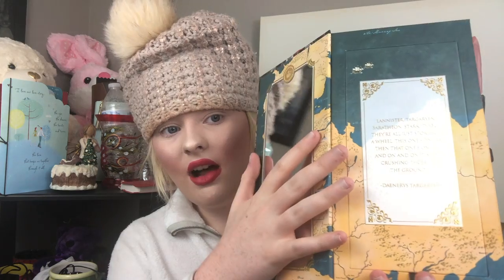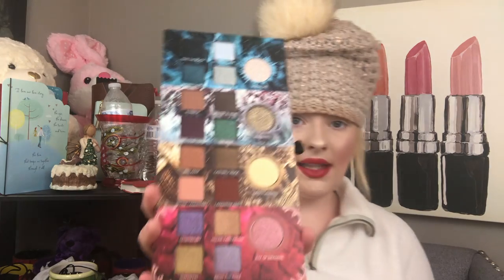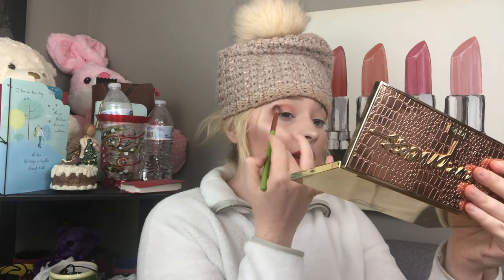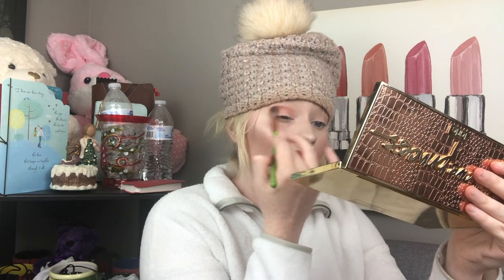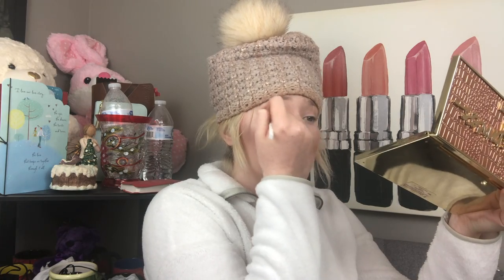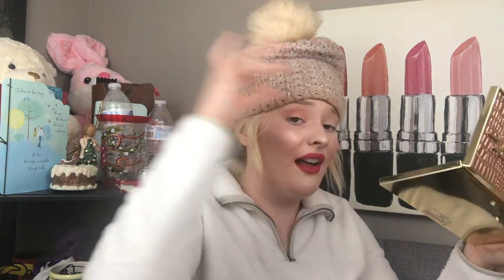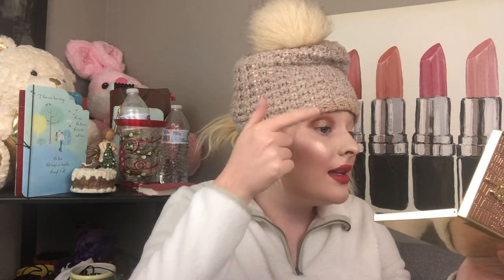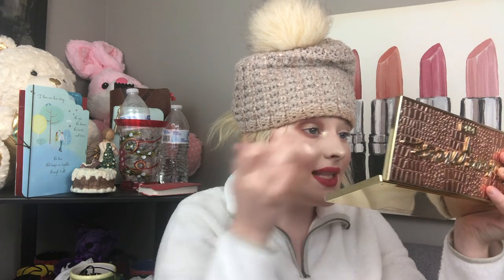GAME OF THRONES EYESHADOW PALETTE REVIEW, DEMO, & DRAMA!